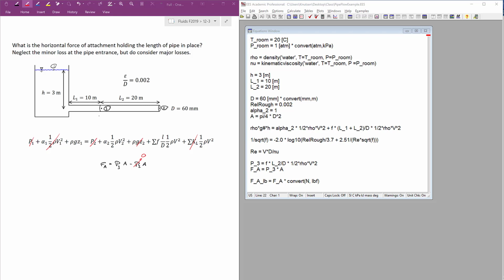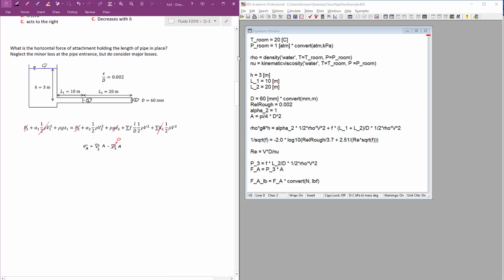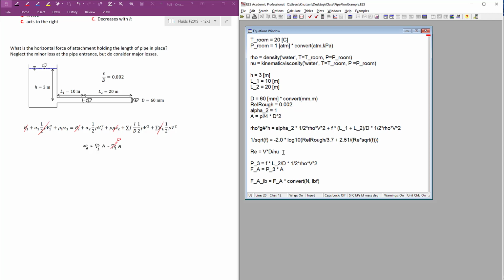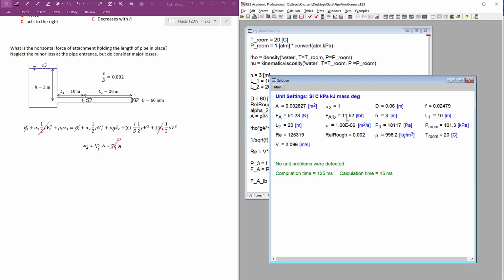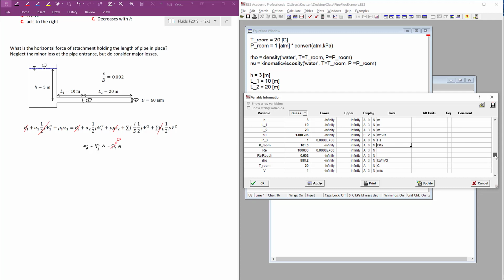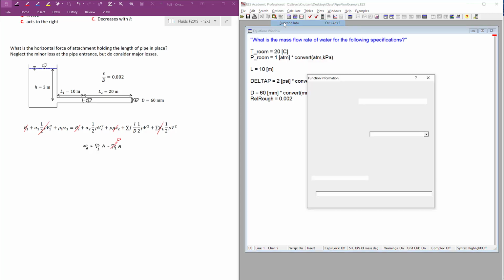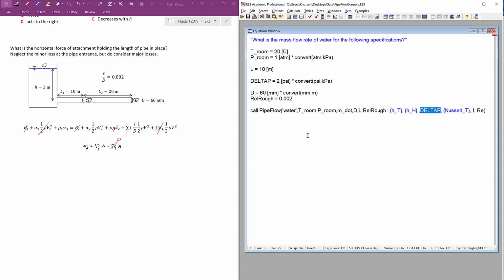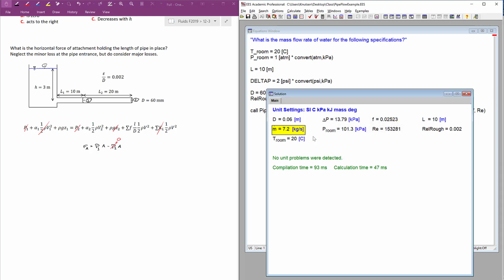ees fluids example